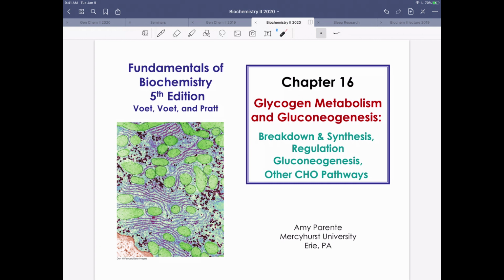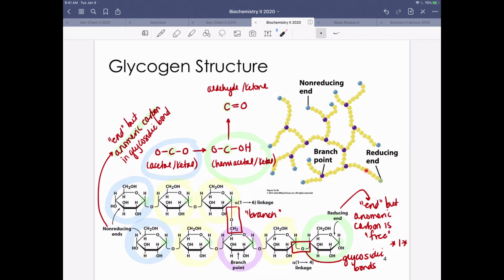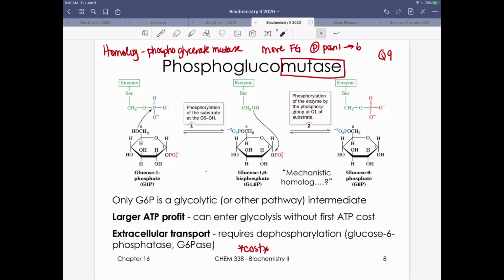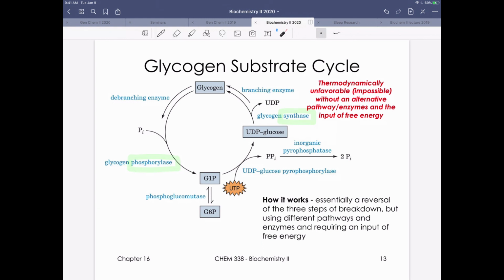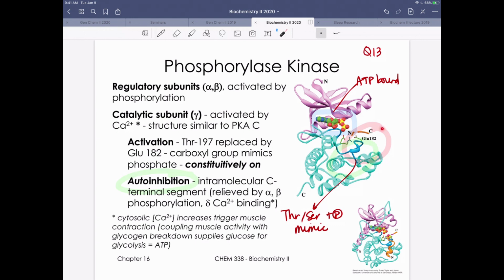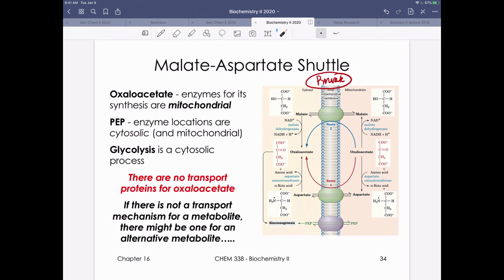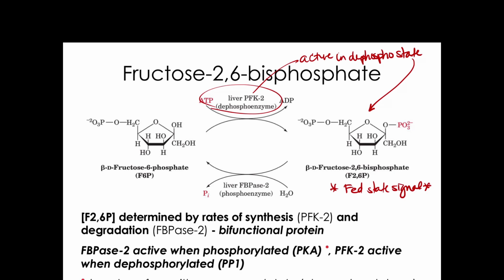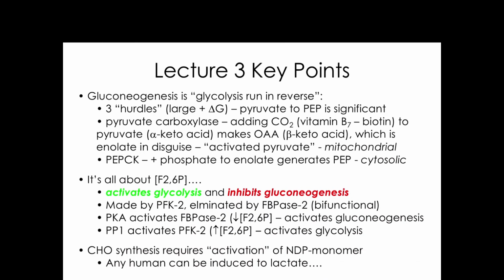Glycogen Metabolism and Gluconeogenesis